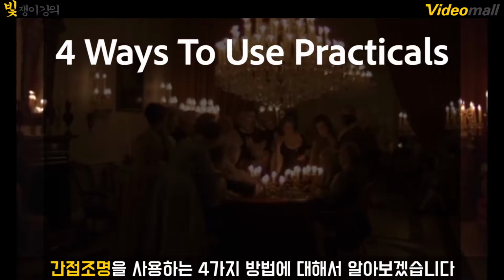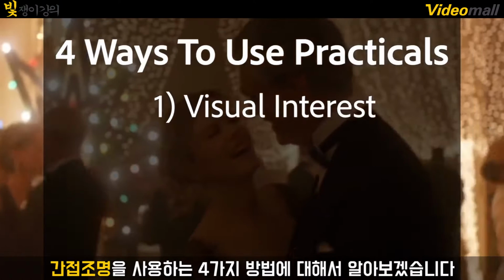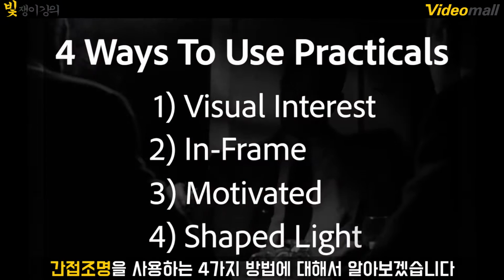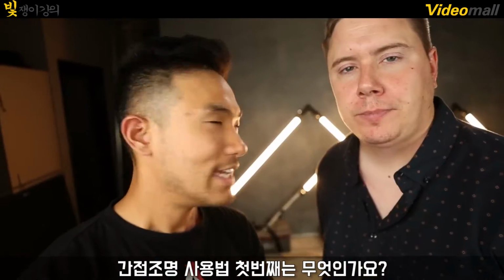간접조명을 사용하는 4가지 방법 [빛쟁이강의]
Aputure조명 - 간접조명을 사용하는 4가지 방법  How to Use Practical Lights
간접조명 사용하는 방법
- Visual Interest : 베경에 String Light 설치하는 셋업방법
- Inframe : 인물에게 영향을 미치는 조명 셋업
- Motivated Light : Natural 조명소스를 모방하거나 간접조명을 강조할때 사용하는 조명
- Shape : 프로덕션의 디자인에 영향을 주는 조명 셋업

🎥조명
Light